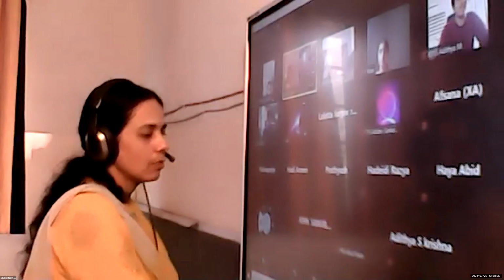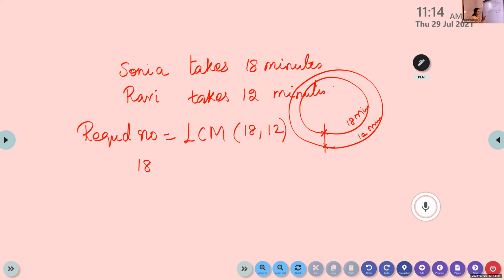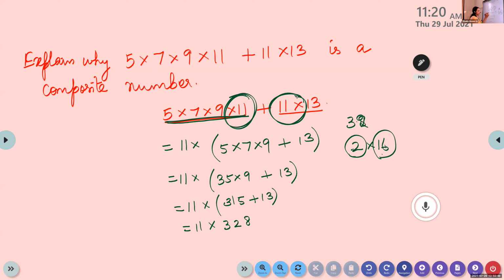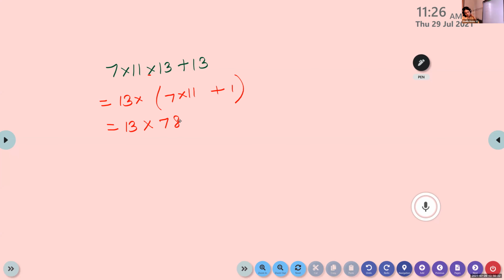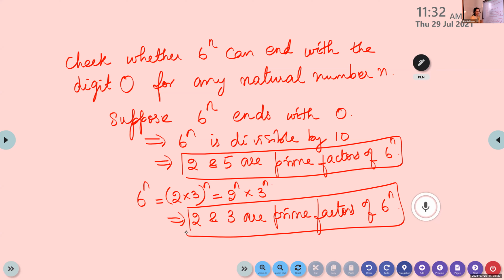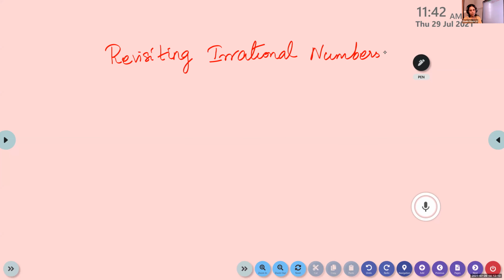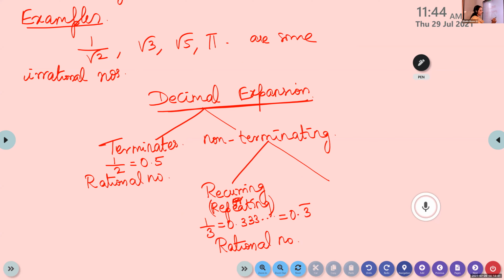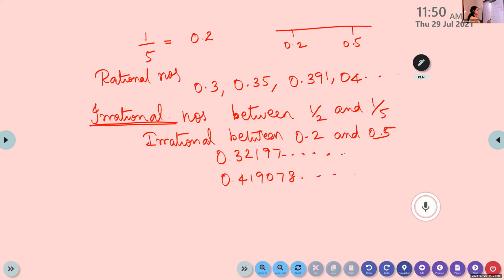Dr.Raju Davis International School |CLASS 10 MATHS | 29-07-2021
CLASS 10 MATHS  LCM AND HCF